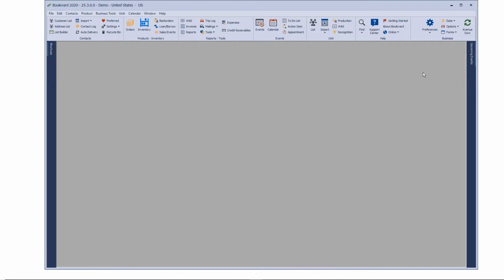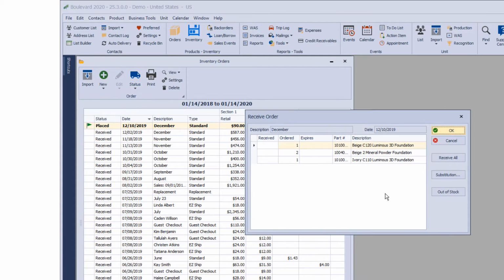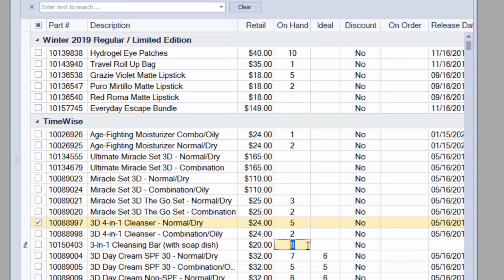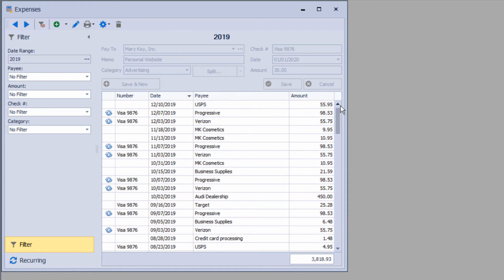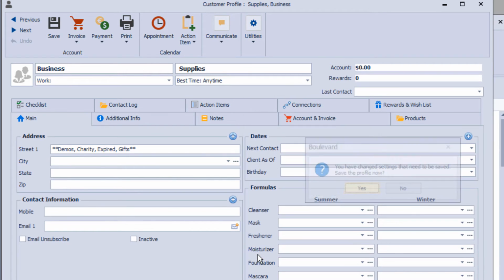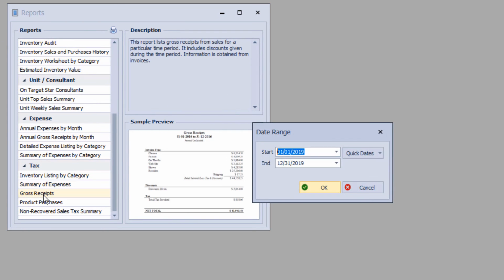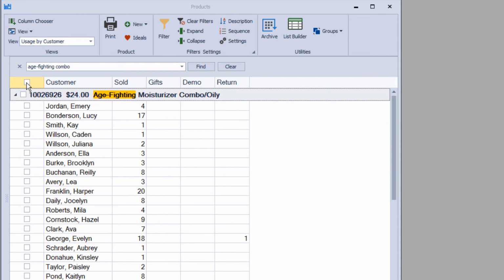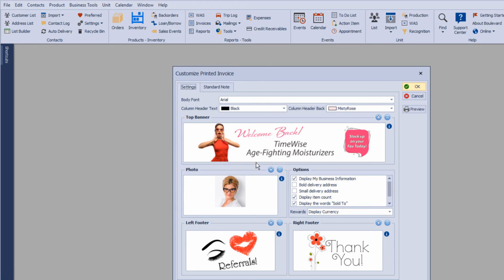Wrapping Up Year-End & Tips for the New Year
We'll show you how to wrap up your business for year-end for tax purposes along with pull customer product usage information, and snazzing up your invoices, email messages and other customer marketing with our free customizable images, flyers, and postcards!